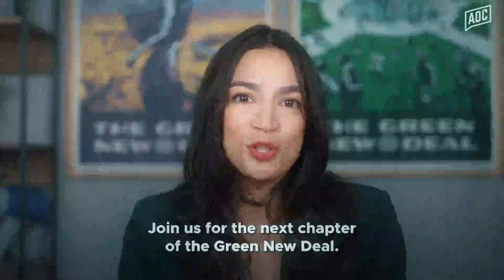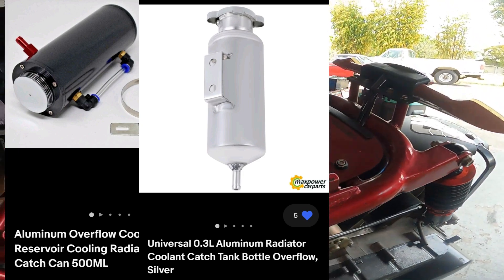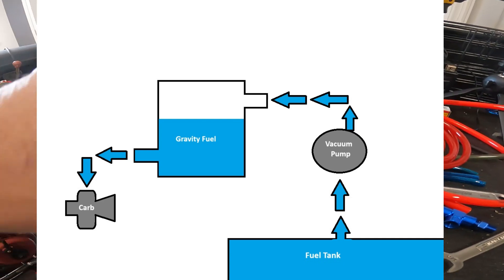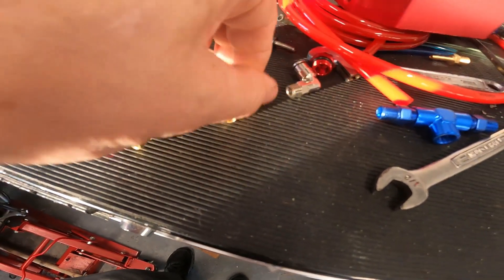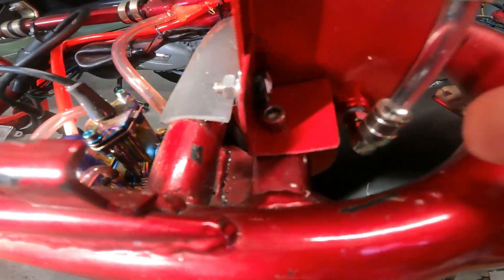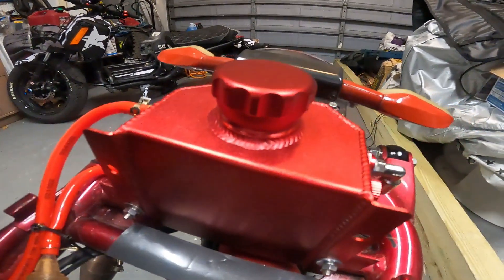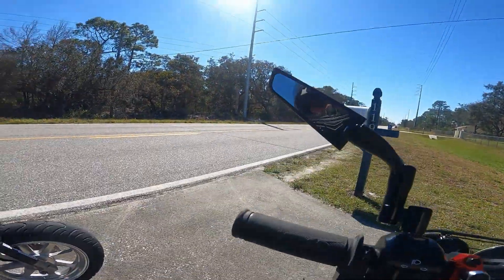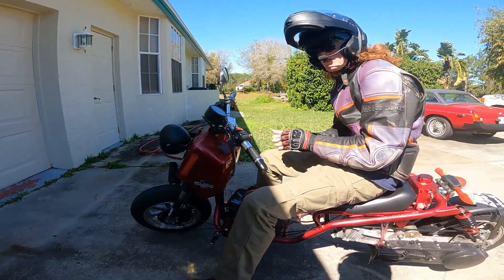Maddog Scooter Gravity Fuel System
Icebear Ice Bear Maddog 150cc 50cc Fuel Problems.  Vacuum Mikuni Pump Issues Solved.  Gravity fed Fuel will eliminate hard to start and bogging at top speed GY6 engines without using electric fuel pump.